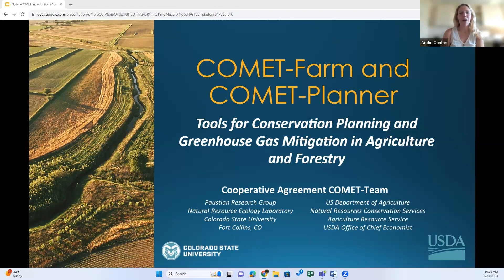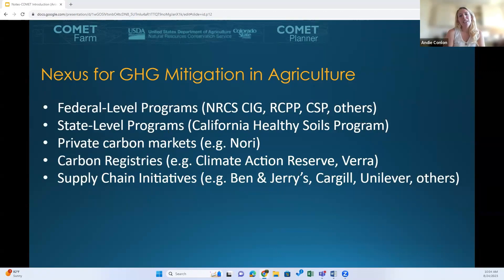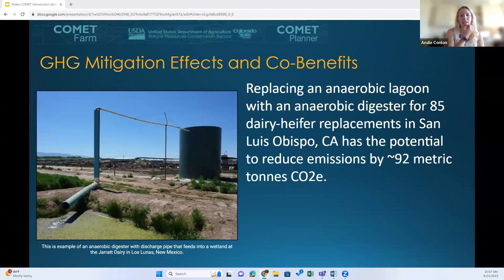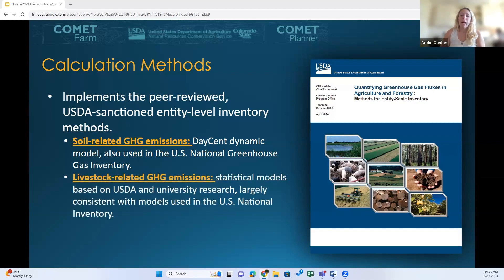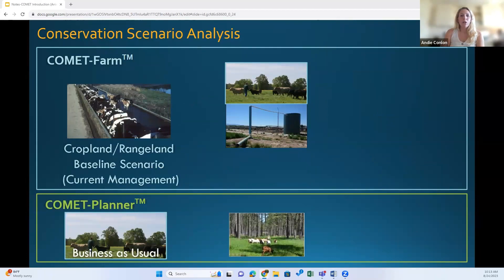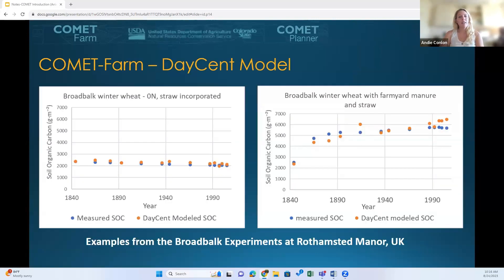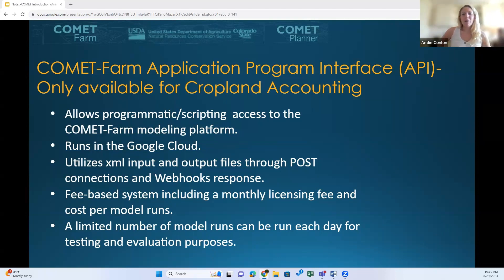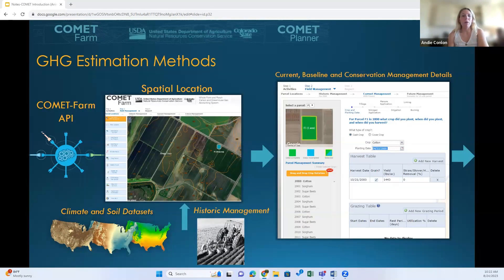Animal Ag Intro Presentation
During this introduction presentation, we discuss an overview of the COMET-Tools, specifically as they pertain to Animal Ag accounting. Topics include:
-Introductions
-COMET-Farm History
-Methods & Models
-COMET-Farm vs. COMET-Planner
-API